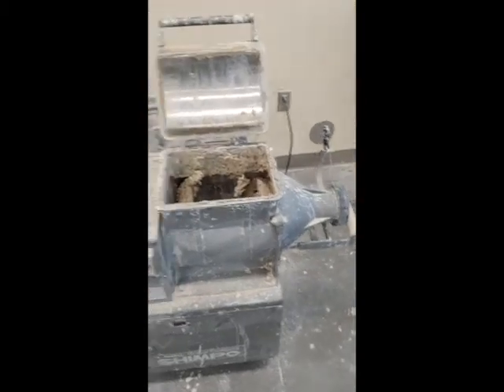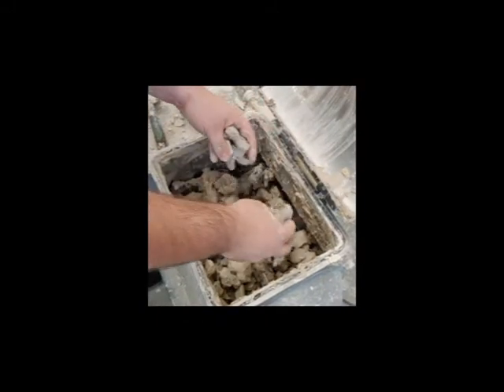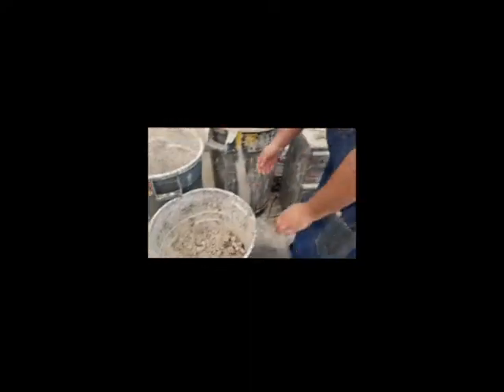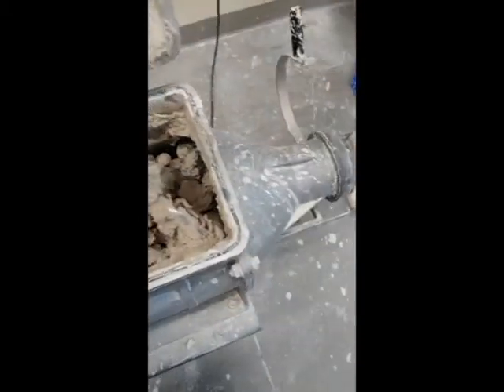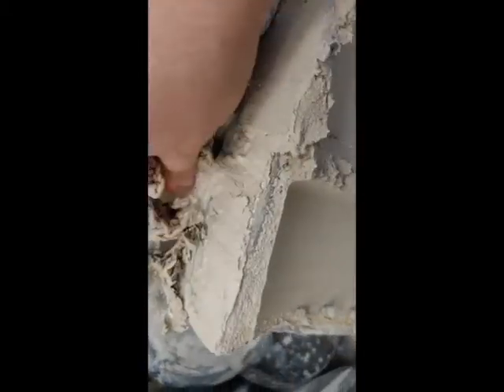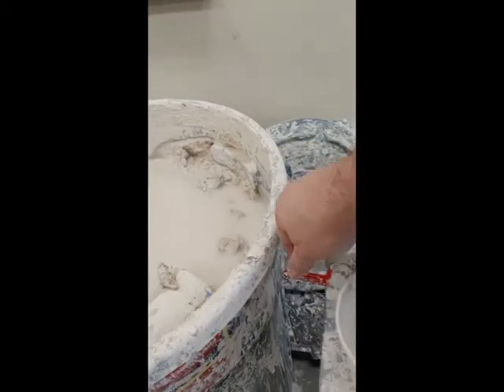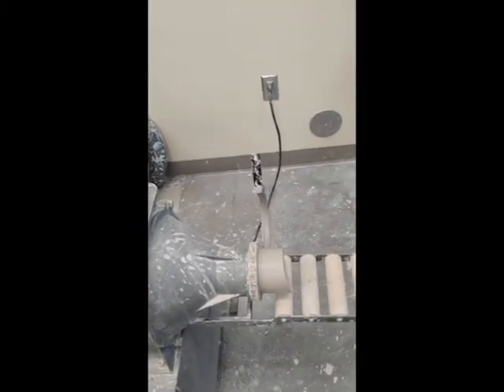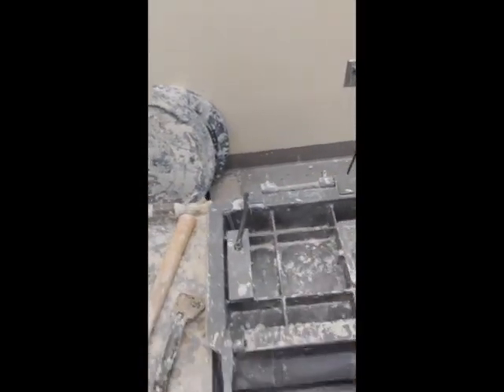how to use Shimpo Pugmil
simple steps to using the Shimpo deairing Pugmil